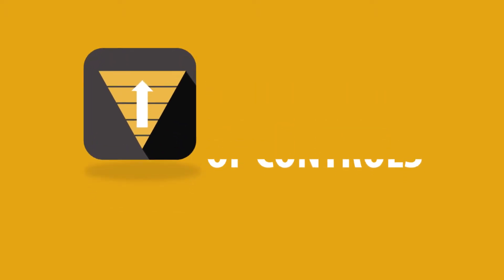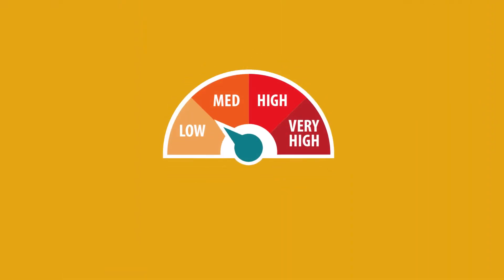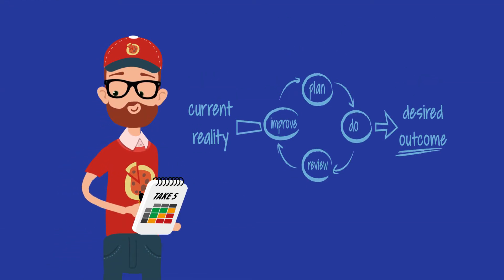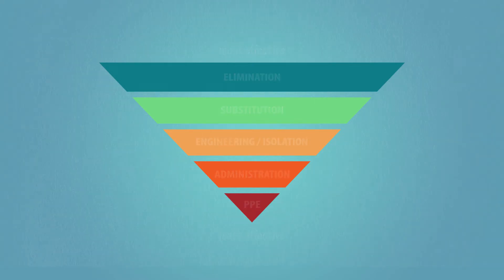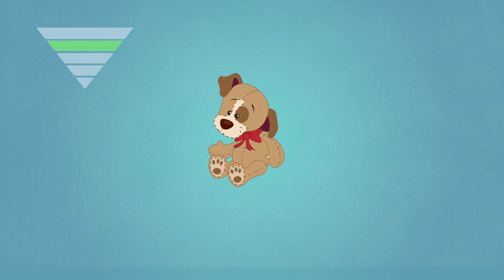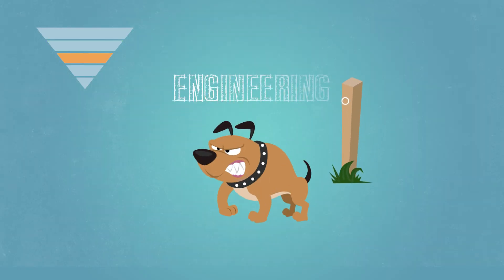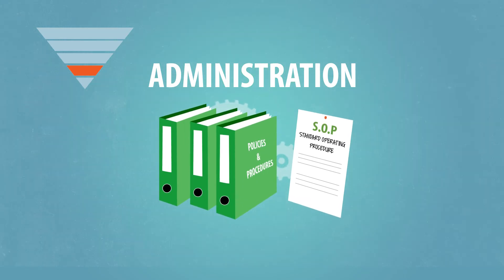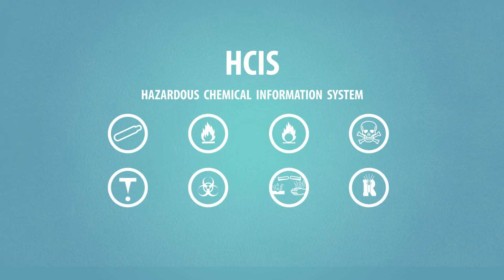Hierarchy of Controls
Hierarchy of hazard control is a system used in industry to minimize or eliminate exposure to hazards. It is a widely accepted system promoted by numerous safety organizations. This concept is taught to managers in industry, to be promoted as standard practice in the workplace.

This video was created by Pertrain Pty  Limited to assist in training.